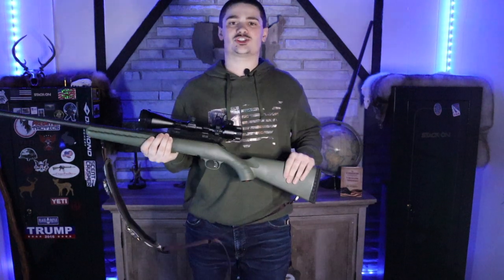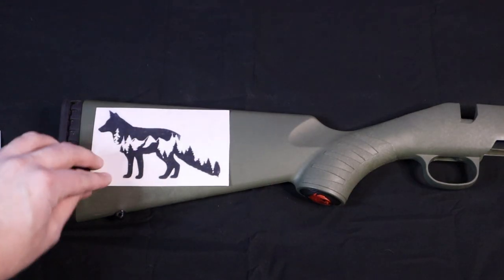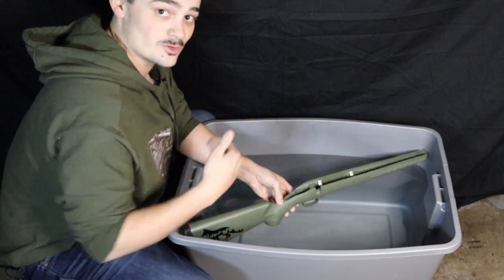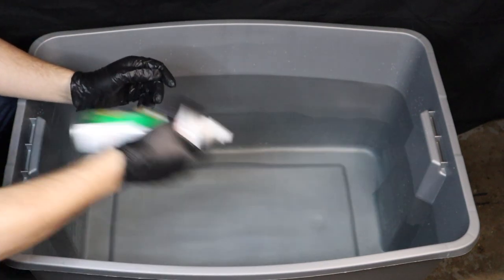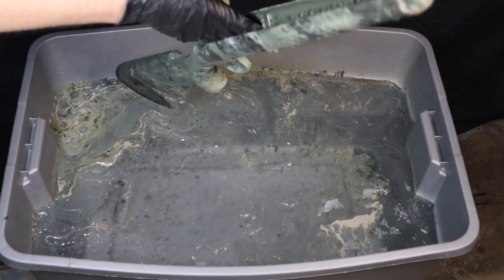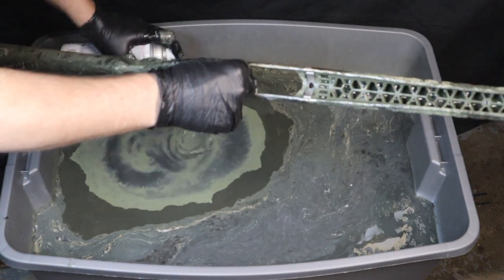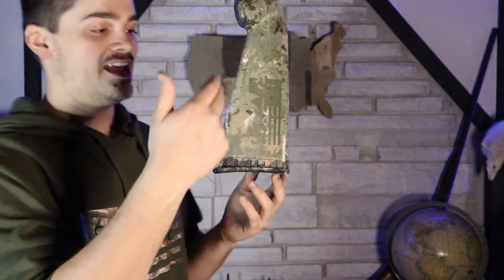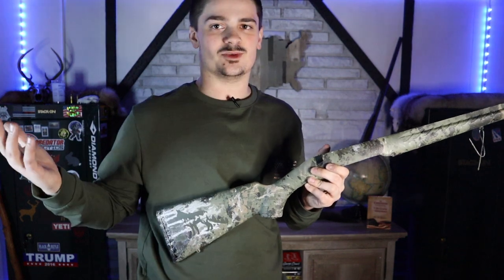HYDRO DIPPING A RIFLE STOCK WITH SPRAY PAINT!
Watch me hydro dip my Ruger American Predator using only spray paint! This was so much fun and turned out looking great.

Gear I used in this video:

Canon M50
DJI Pocket 2
DJI Wireless Mic
Rode VideoMic
Ring Light